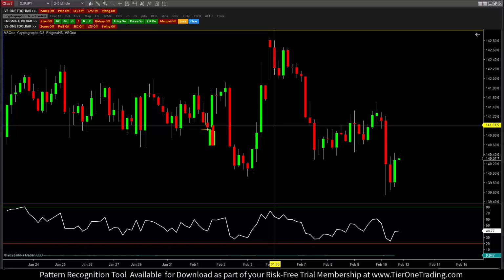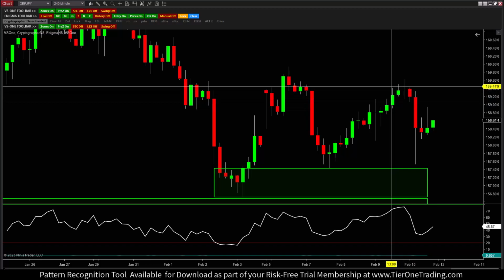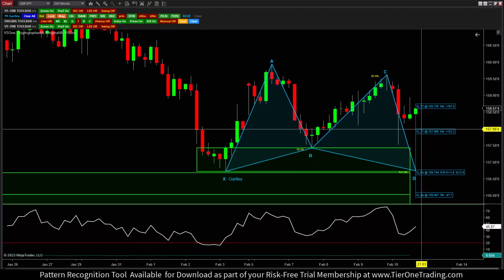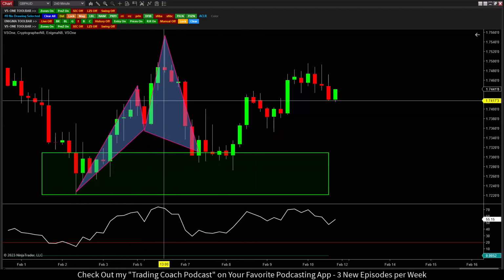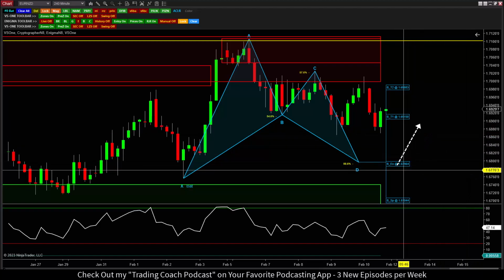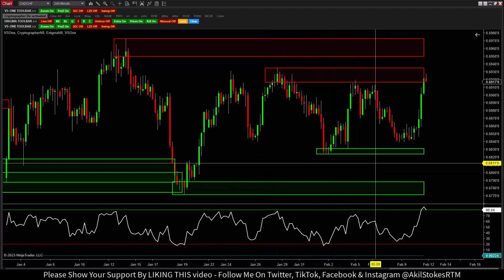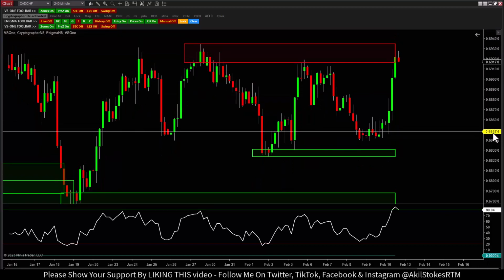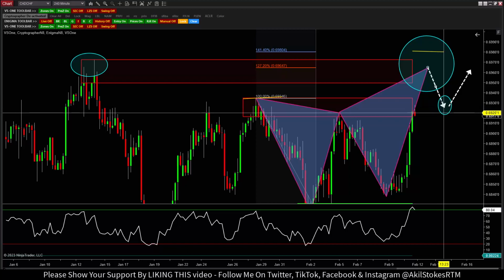PATTERN TRADING: Gartley, Bat, Cypher & Butterfly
A look at the different types of advanced pattern formations & why paying attention to the smallest of detail can make the biggest of differences.

Opinions/Commentary